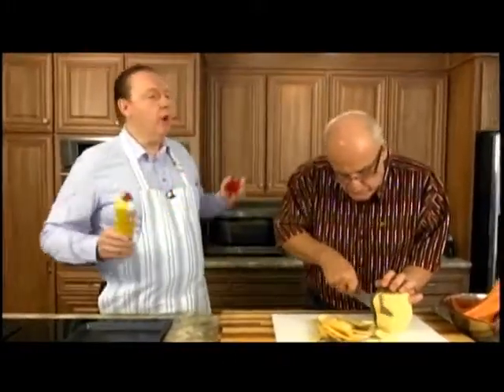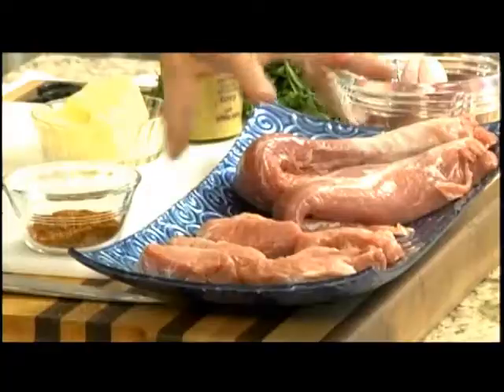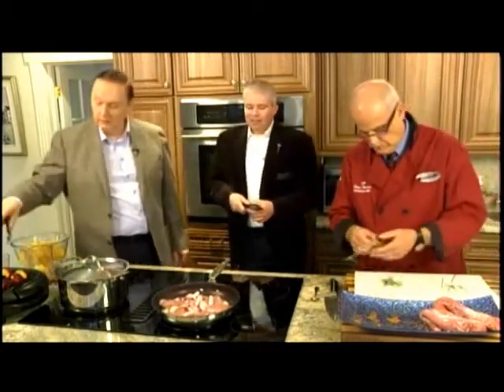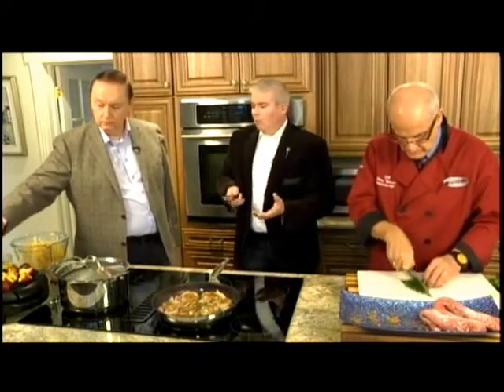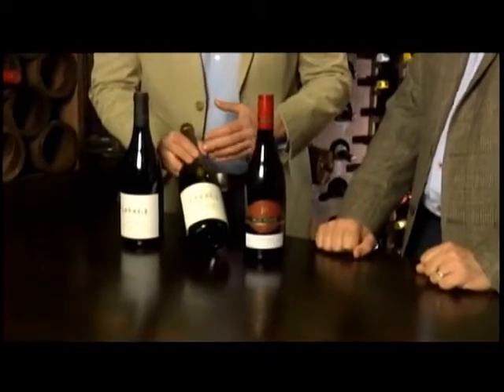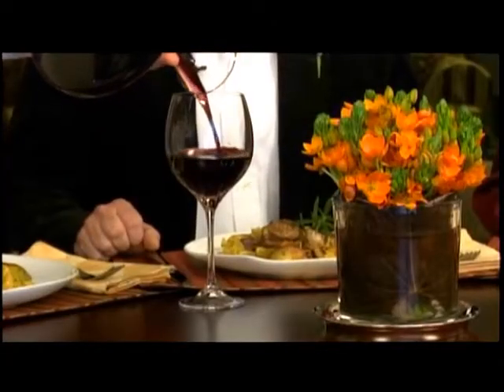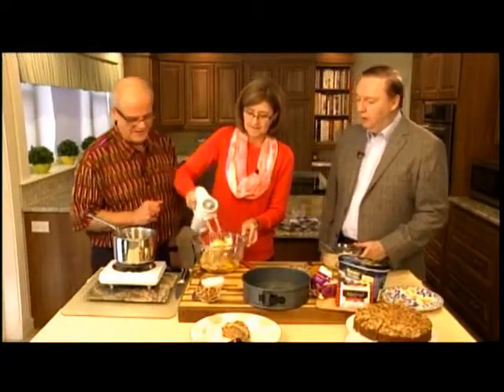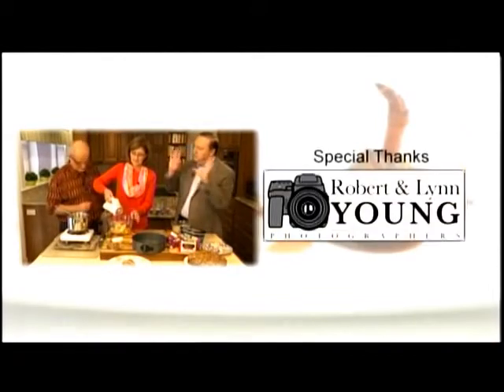One Chef One Critic, E96, Guests: John Fitzgerald, Pat Watson, Dishes: pork medallions, apricot cake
In episode 96 One Chef One Critic welcomed guest, John Fitzgerald, for whom they cooked medallions of pork in balsamic vinaigrette with grilled plums and apples. Wines were recommended by wine consultant, Greg Winter. Karl and Steve wrapped up the episode by chatting with Pat Watson, who demonstrated how to make an apricot and oatmeal cake.
Background: In 2008 Karl Wells was asked to create a show for Rogers TV that he would co-produce and host. With the creative help of his Rogers TV co-producer, Krissy Holmes, they developed One Chef One Critic. Karl was the "critic" and Steve Watson was selected to be the "chef." It ran for 10 consecutive seasons and became one of Rogers TV's all-time most popular shows. The show had three main goals: to feature an interesting community guest, to make an interesting meal, and to profile an interesting local restaurant or food business and its chef, or an independent chef.